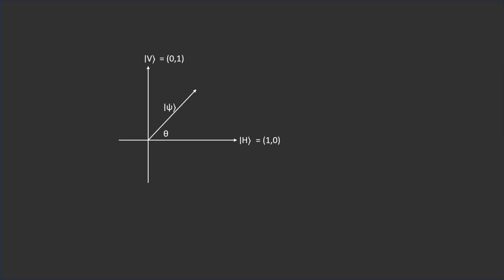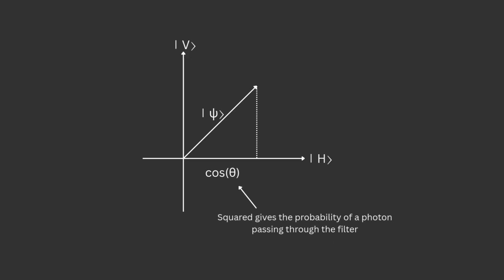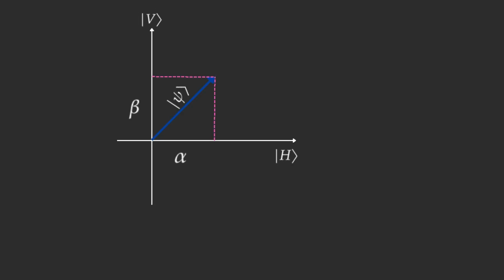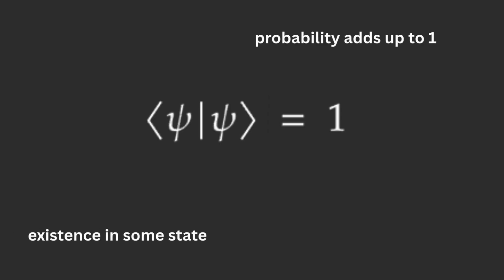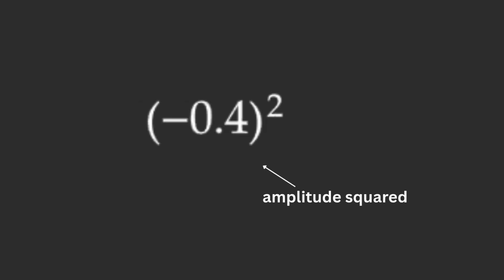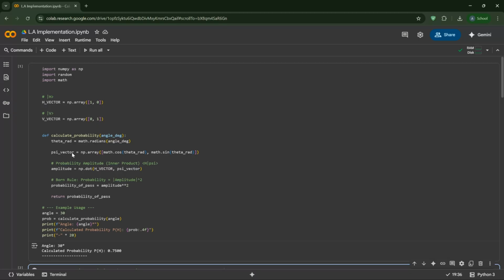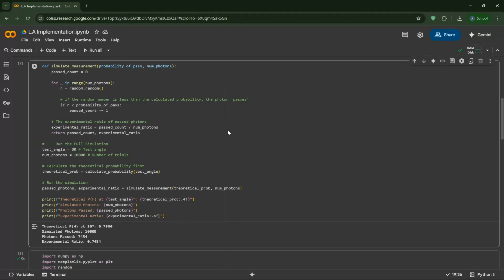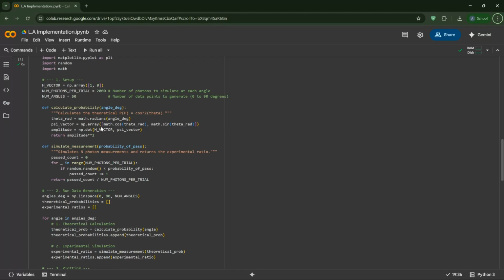linear algebra, Born Rule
cc: GeometryForPhysicist (Render Content)